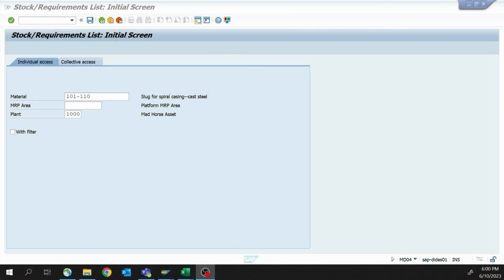SAP MRP Areas Explained: Smarter Planning & Optimized Inventory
🚀 Master SAP Supply Chain in Minutes—Not Months! Tired of slow, outdated training? Get expert-led, bite-sized videos that help you unlock SAP’s full potential—fast.

⚡️ Master SAP MRP Areas for Better Supply Chain Control!
Discover how MRP Areas in SAP ECC and S/4HANA give planners better control over inventory, storage locations, and subcontractor management. Learn how to set up MRP Areas, differentiate planning parameters, and optimize replenishment strategies—all in just two minutes!

✅ What You'll Learn:
What Are MRP Areas?: Understand how they improve inventory planning and supply chain segmentation.
How to Use MRP Areas in SAP: Learn how to configure discrete planning parameters by location or subcontractor.
Optimize Replenishment & Stock Levels: Explore how MRP Areas streamline plant-to-plant and third-party replenishment.

⏱️ Highlights:
00:30 – Introduction to MRP Areas & Why They Matter
01:10 – How to Configure MRP Areas for Better Planning
01:45 – Using MRP Areas for Subcontracting & Storage Location Segmentation